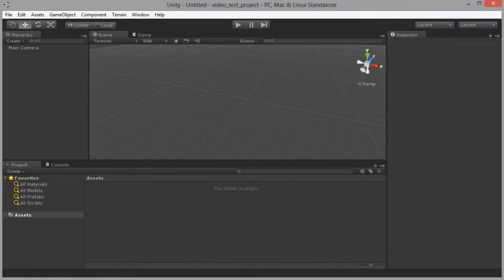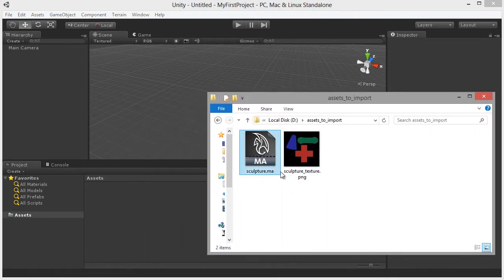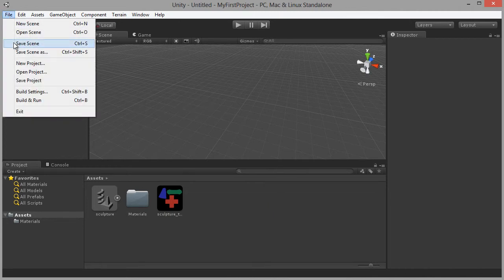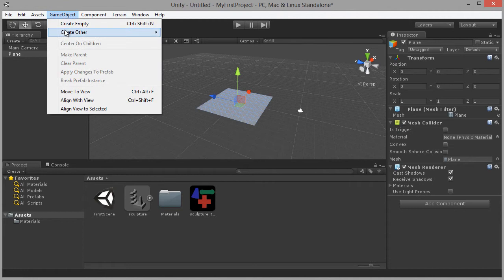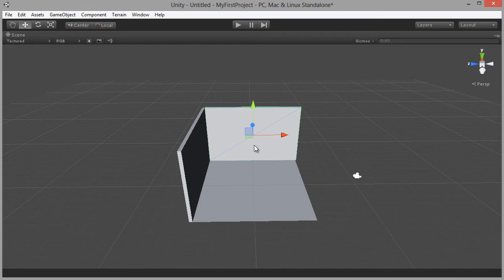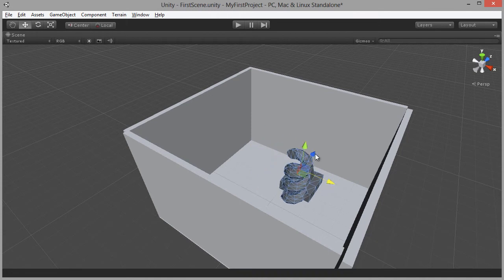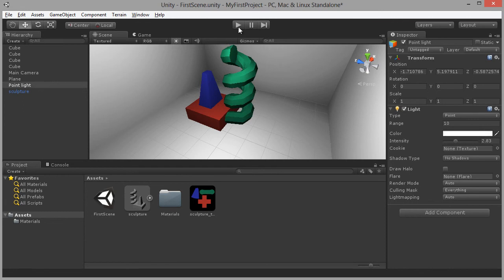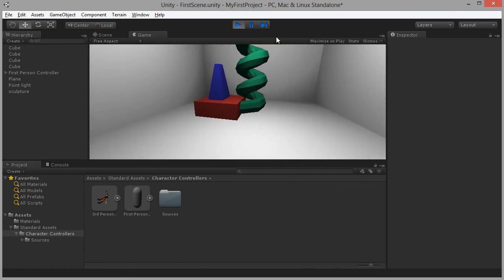Chapter 1 Project - Unity 4 Fundamentals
Chapter 1 Companion video to the book Unity 4 Fundamentals, published by Focal Press. More details on this book can be found at: